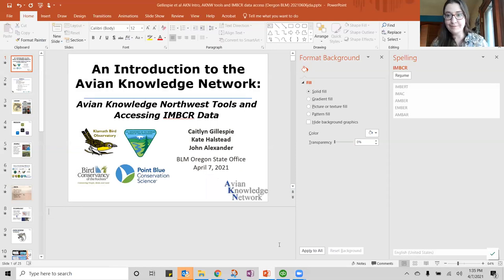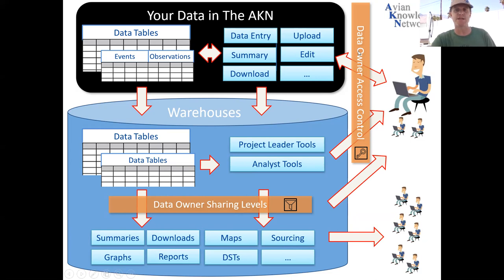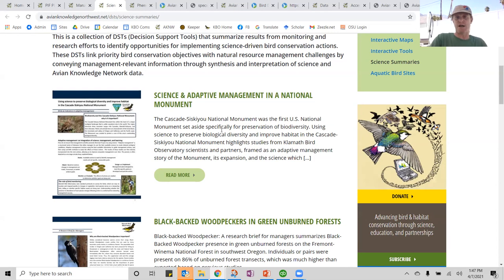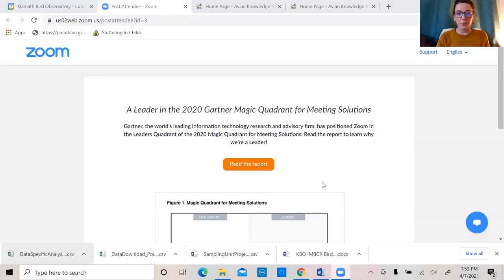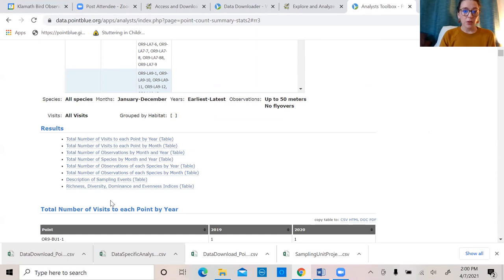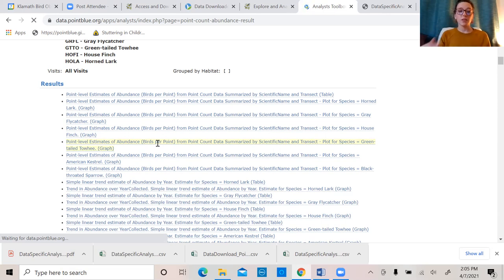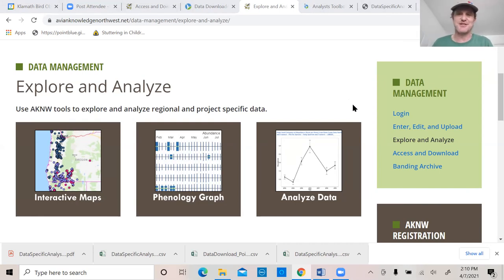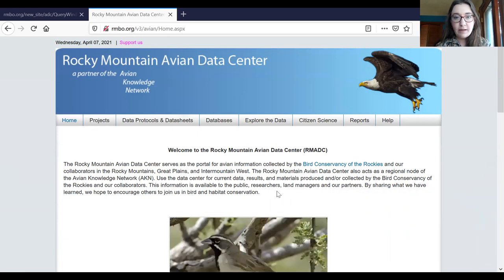Webinar: Accessing IMBCR data and tools in the Avian Knowledge Network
Webinar April 7th, 2021 to introduce the Avian Knowledge Network (AKN) and how to access data collected in Oregon as part of the Integrated Monitoring in Bird Conservation Regions (IMBCR) program. We demonstrate analysis tools for IMBCR data in two nodes of the AKN: Avian Knowledge Northwest and the Rocky Mountain Avian Data Center